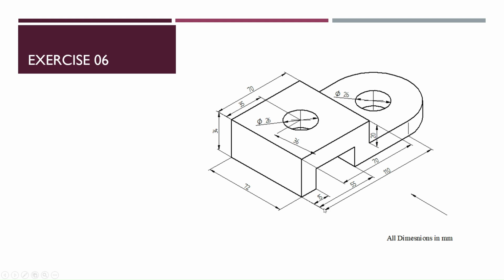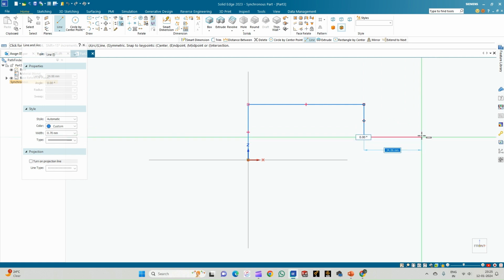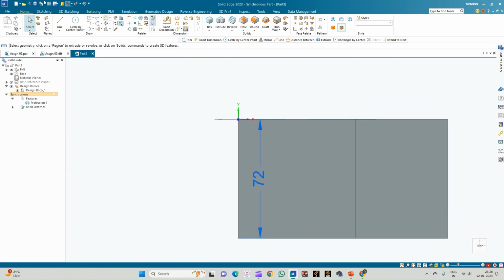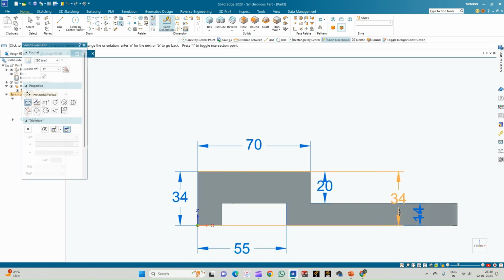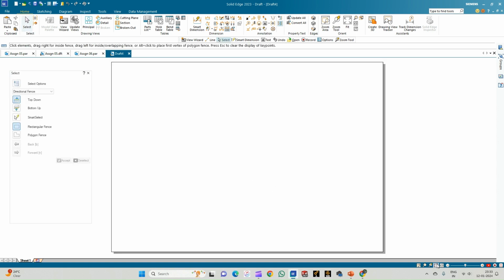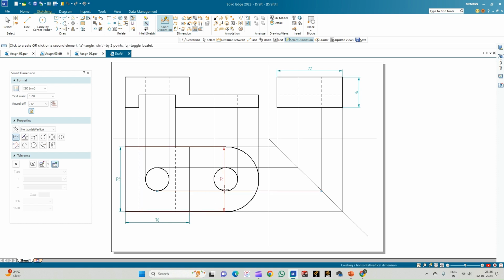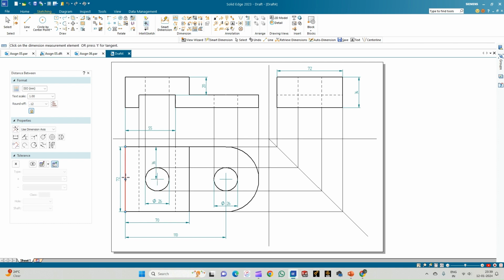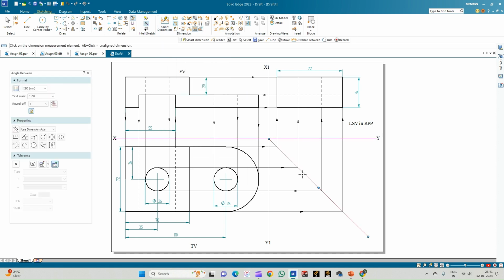Orthographic Projection of Isometric Part 06